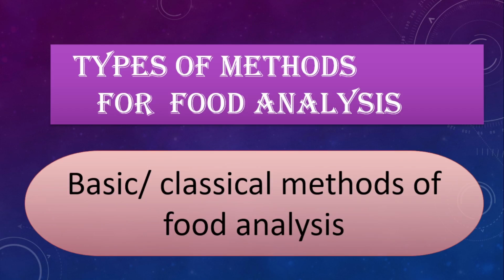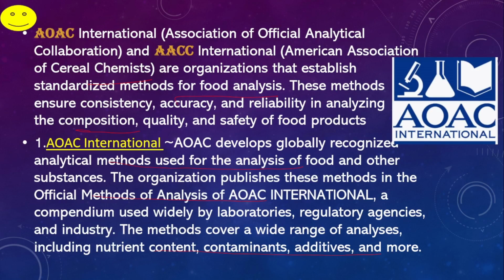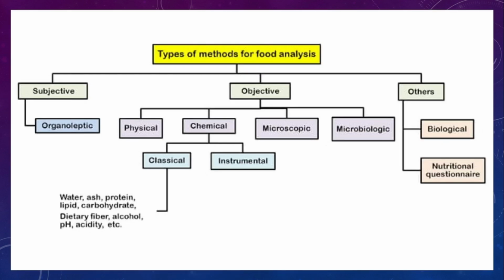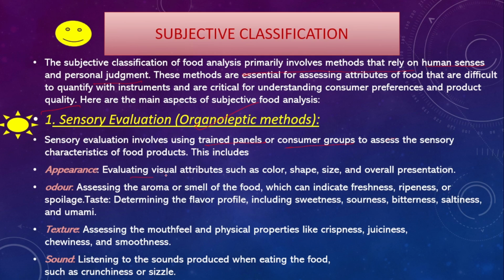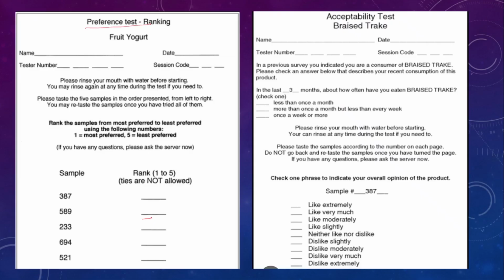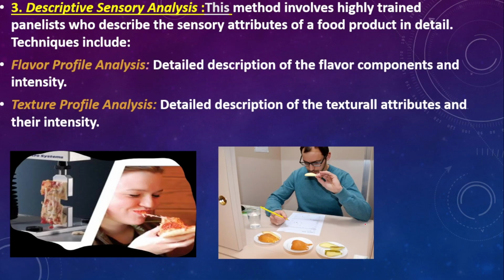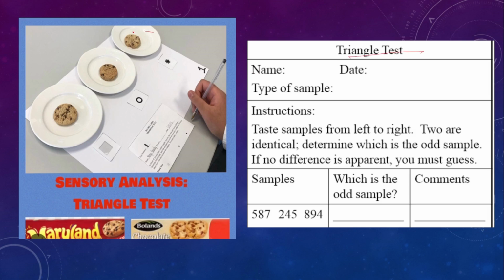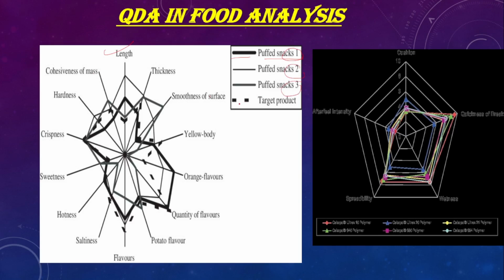FSSAI/FSO CLASS-1{UNIT- 5 FOOD ANALYSIS AND TESTING IN DETAIL}-subjective classification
FSSAI/FSO CLASSESFSSAI FSO – Food Analysis & Testing Complete Course
This course is specially designed for aspirants preparing for Food Safety Officer (FSO), Central FSO (CFSO), Technical Officer, Food Analyst, and State FSO examinations. The course covers the entire Food Analysis & Testing syllabus with a strong focus on conceptual understanding, MCQ practice, previous-year questions, and exam-oriented preparation. Topics typically include sampling methods, proximate analysis, food adulteration detection, analytical chemistry, instrumental techniques, microbiological testing, quality assurance, and interpretation of laboratory results. �
Testbook +1
Topics Covered
✅ Food Sampling and Sample Preparation
✅ Food Adulteration & Detection Methods
✅ Moisture, Ash, Fat, Protein & Carbohydrate Analysis
✅ Food Additives, Contaminants & Residues
✅ pH, Acidity, Brix and Quality Parameters
✅ Gravimetric & Volumetric Analysis
✅ Spectroscopy (UV-Visible, AAS, ICP-MS)
✅ Chromatography (TLC, HPLC, GC, LC-MS/MS)
✅ Microbiological Testing of Foods
✅ Rapid Detection Methods
✅ Quality Control & Quality Assurance
✅ FSSAI Standards Related to Food Testing
Course Features
📌 Topic-wise Concept Classes
📌 Detailed Notes & PDF Materials
📌 PYQ Discussion
Suitable For
FSSAI Food Safety Officer (FSO)
Central Food Safety Officer (CFSO)
Technical Officer
Food Analyst Examination
State Food Safety Officer Exams
Food Technology, Dairy Technology, Biotechnology, Agriculture and related graduates
Learning Outcome
After completing this course, students will be able to solve Food Analysis & Testing questions confidently, understand laboratory techniques, interpret analytical data, and tackle both conceptual and application-based questions in FSO and Food Analyst examinations.